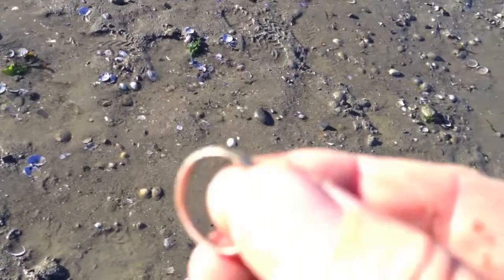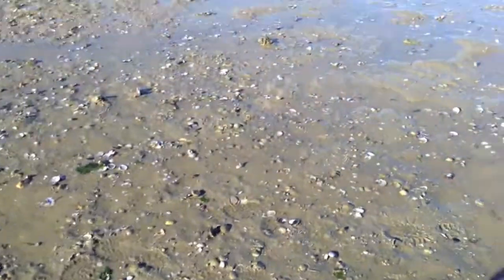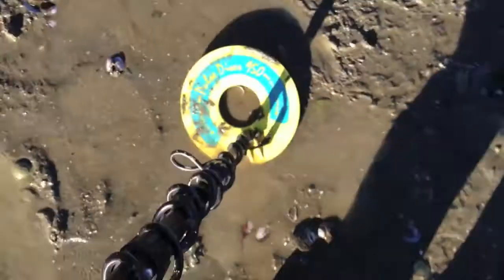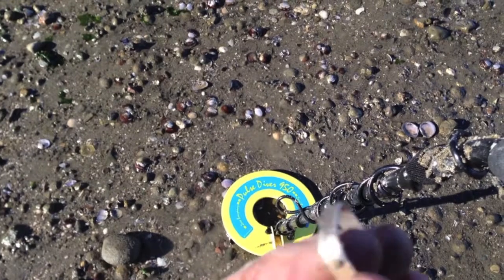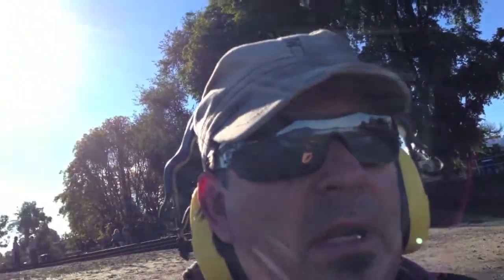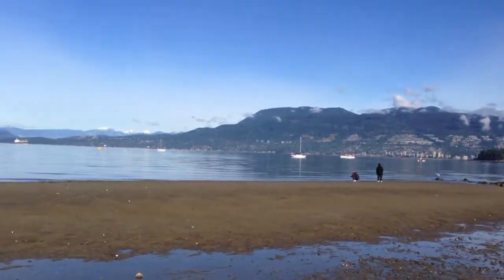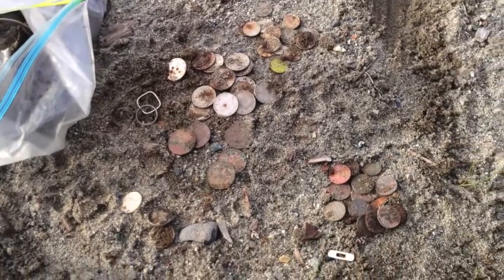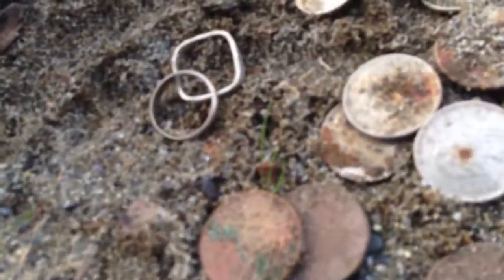Metal Detecting Kits Beach...Gold & Silver Rings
Metal Detecting Kits Beach & Spanish Banks for Fun